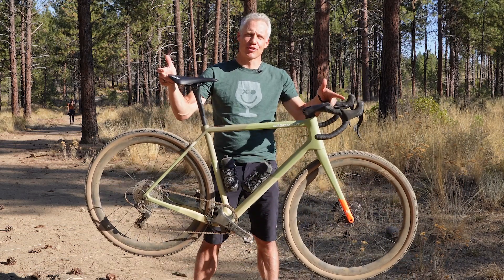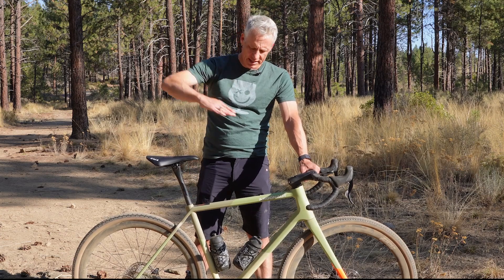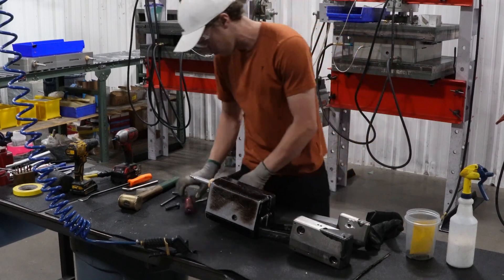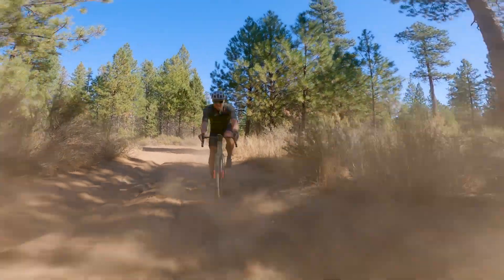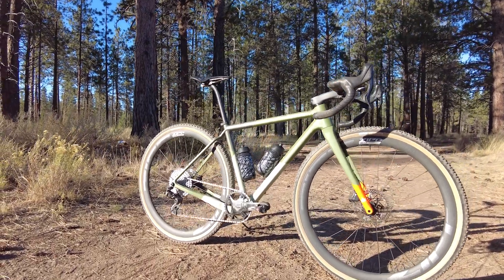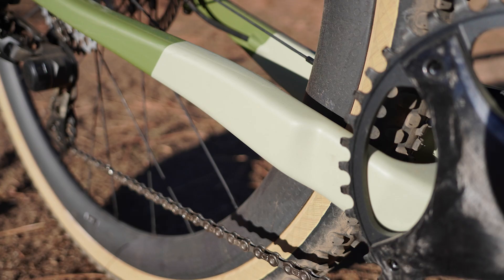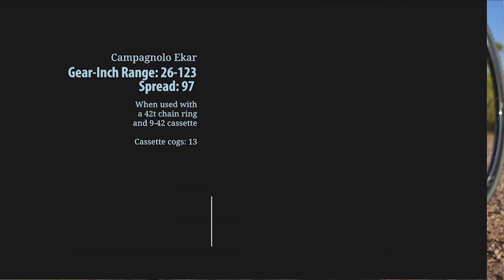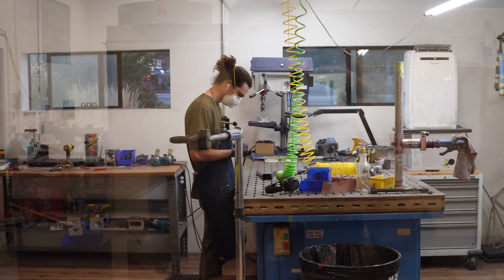Fast gravel goes slack in new Argonaut GR3 gravel bike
The boutique carbon fiber manufacturer Argonaut has a new gravel bike called the GR3 that features a super slack (68.5-degree) head tube in an otherwise racy-gravel package with a short head tube and 415mm chainstays.

I spent a few days in Bend, Oregon checking out the Argonaut facility and manufacturing process, which involves 3D-printing silicone mandrels. I got to ride the new bike for about 10 hours over three days on gravel roads, singletrack, and a little pavement.